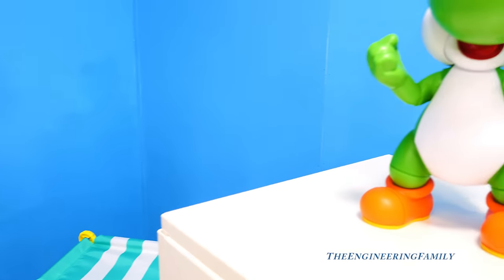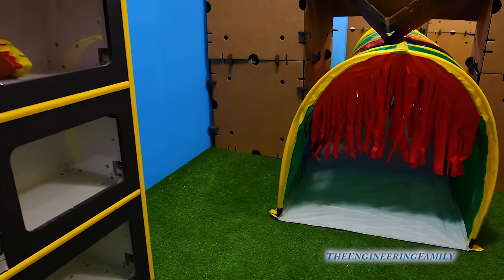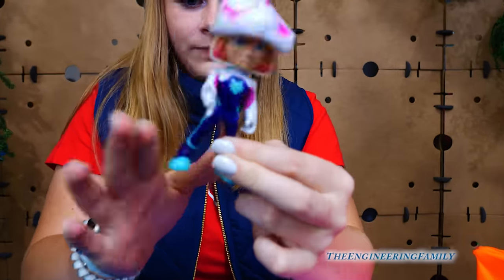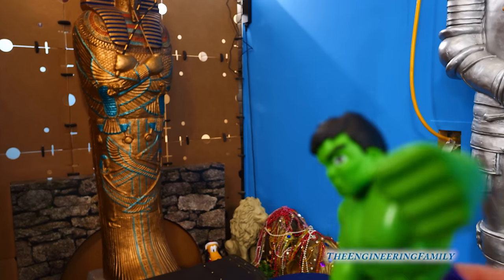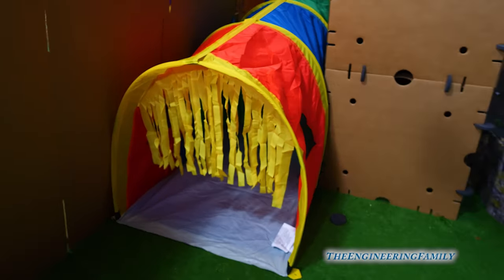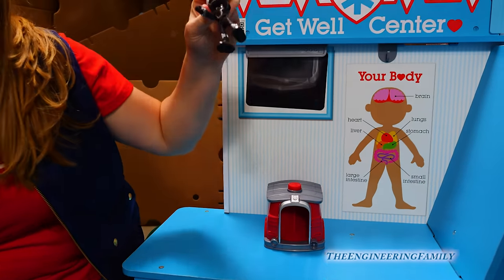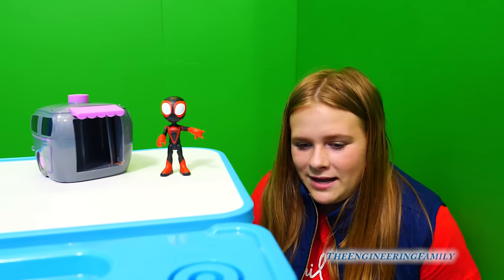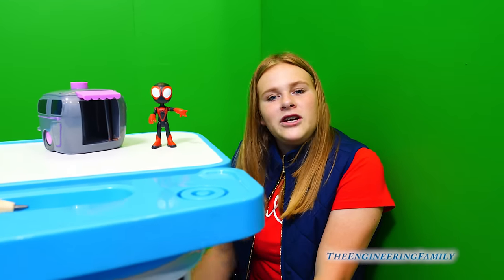Assistant explores Tunnels in the Box Fort to Turn Super Mario into Spidey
The Assistant has a challenge ahead of her! She must explore all of her tunnels in the box fort with her silly dogs Wiggles and Waggles, in order to find Super Mario characters! Once she finds Super Mario, Luigi, Toad, Princess Peach, and Bowser she must convert them into Spidey and his Amazin Friends! Watch as Bowser turns into Hulk, Toad turns into Spidey, and more!

The Adventures of the Assistant and Wiggles! This fun animated adventure features the Assistant using science to solve mysteries!